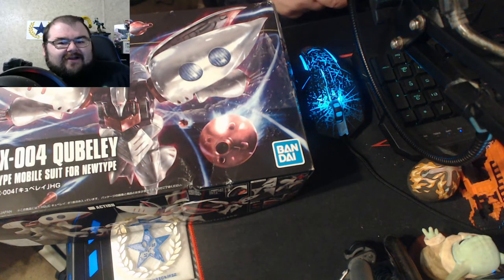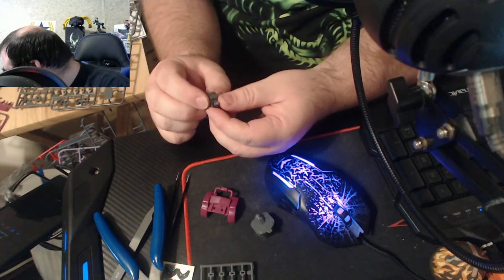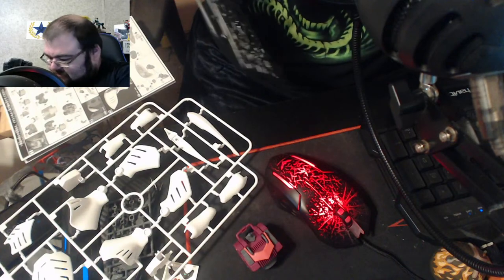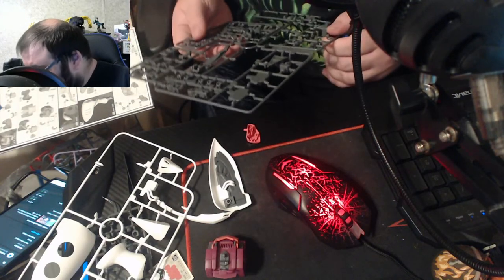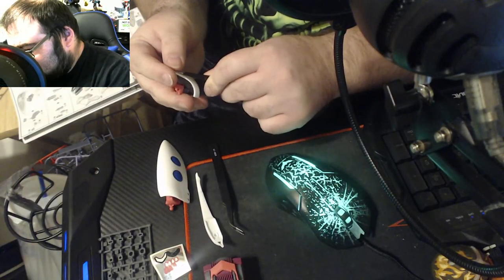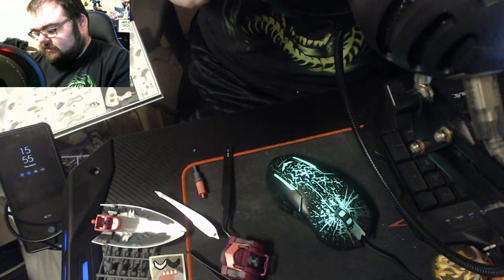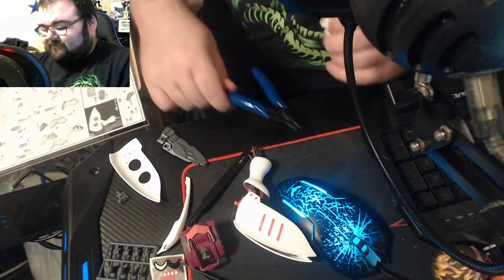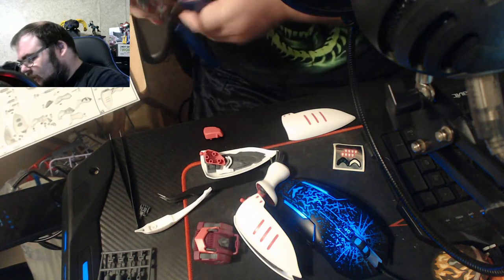HG 1/144 Qubeley (Gunpla Hangar Ep. 49)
Come join me live as I build the Qubeley, a suit features in GundamZ and GundamZZ. It is a piloted by Haman Karn, a pilot from Side 3 and a member of Neo Zeon! Come check out this awesome HG 1/144 Gunpla Build Live!